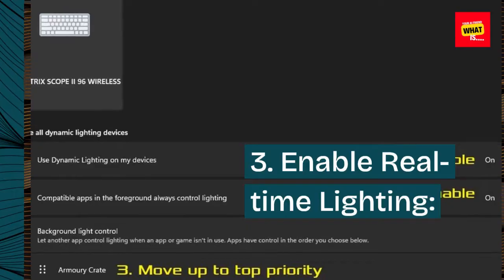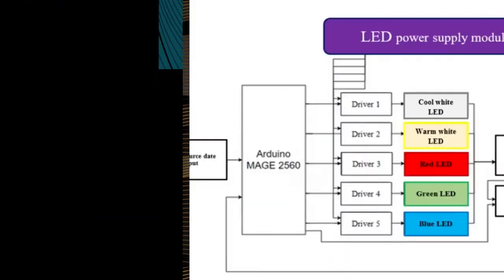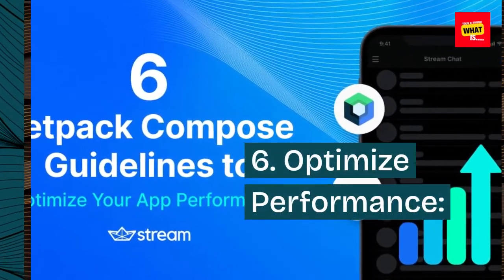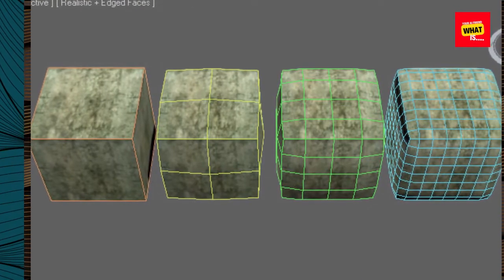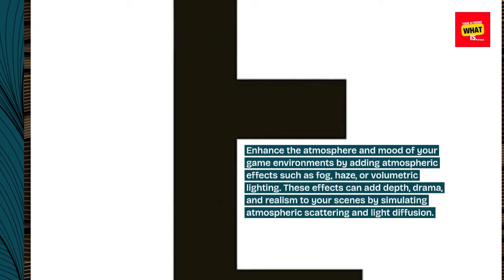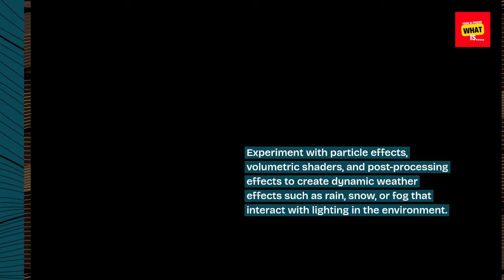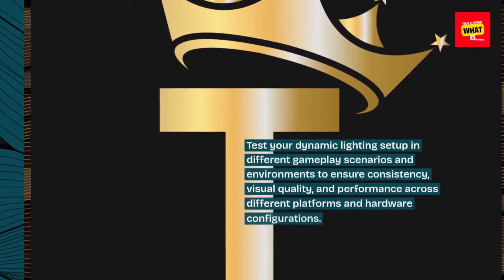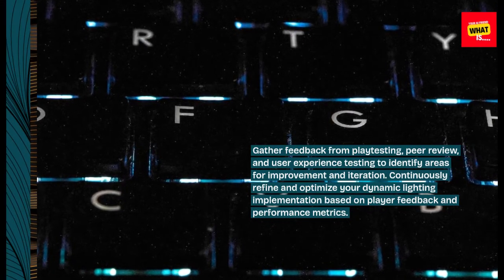How to Implement Dynamic Lighting in Game Environments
Learn how to implement dynamic lighting systems in game environments to enhance visual quality, atmosphere, and gameplay immersion, covering topics such as light sources, shadows, shaders, real-time lighting effects, and optimization techniques.